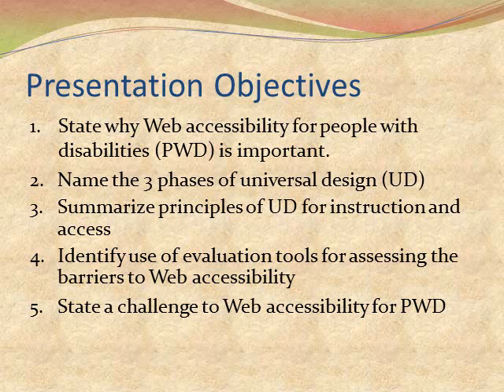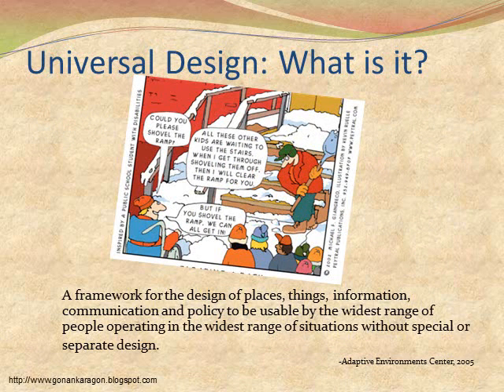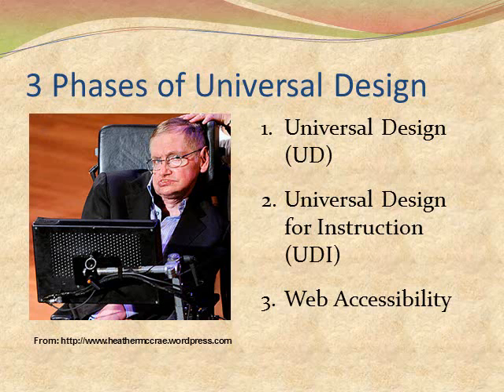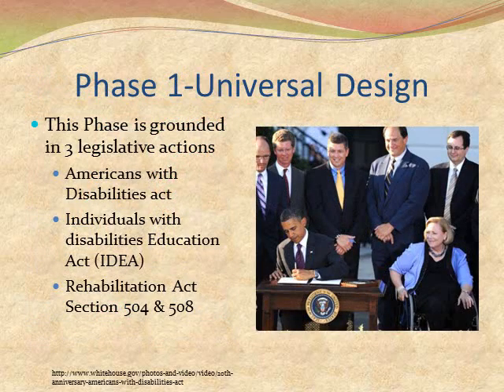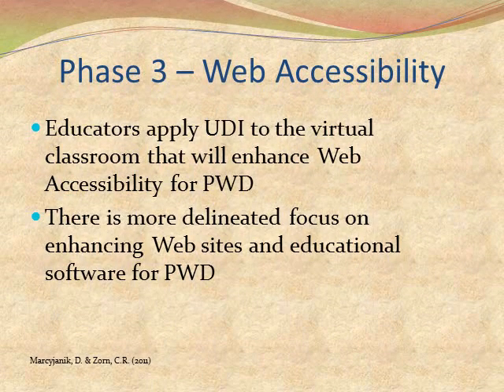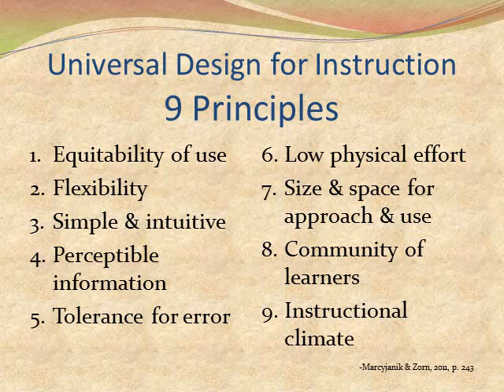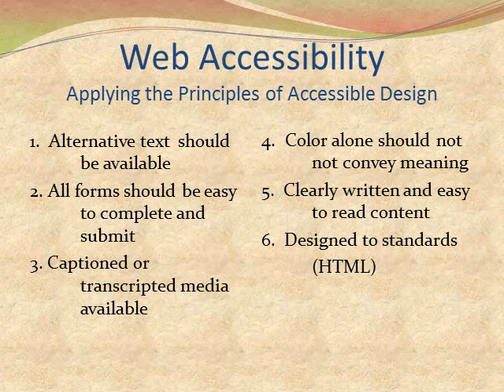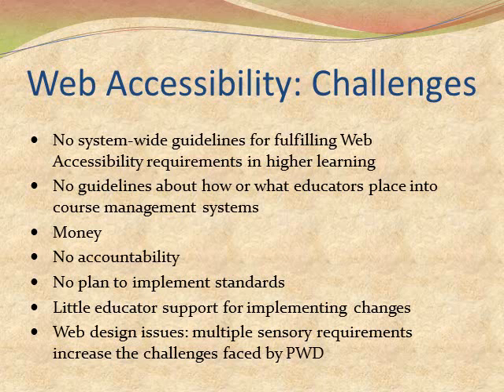Web Learning for PWD